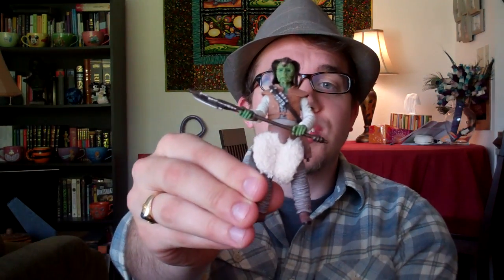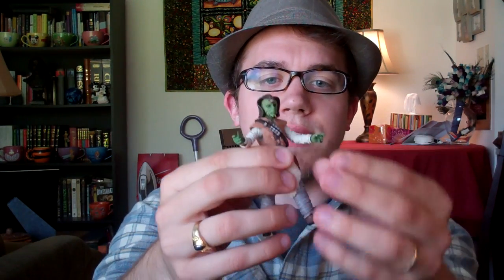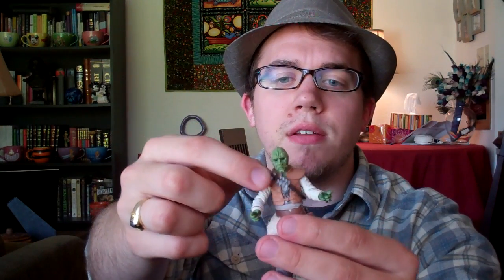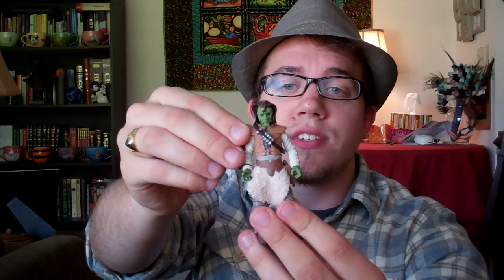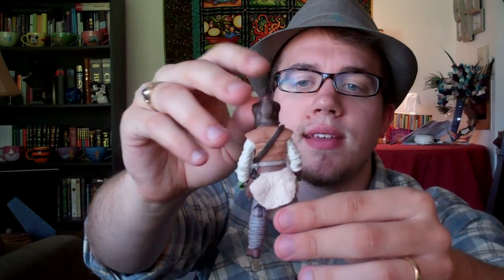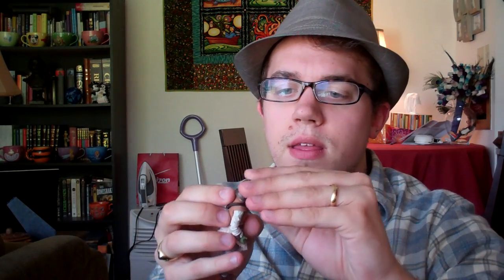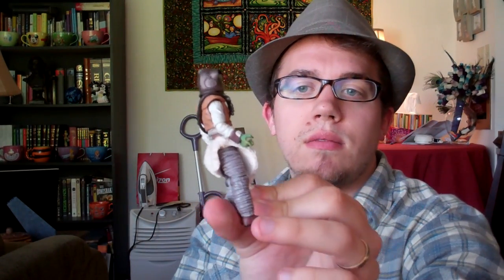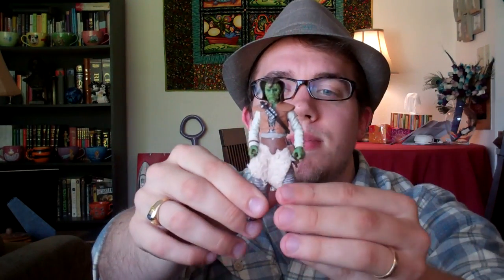Wooof Vintage Collection Review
Being that I can never get enough of Jabba's Goons, I knew I was going to like this guy, but he is better than I expected! Pick this one up and you won't be disappointed.

4.5/5